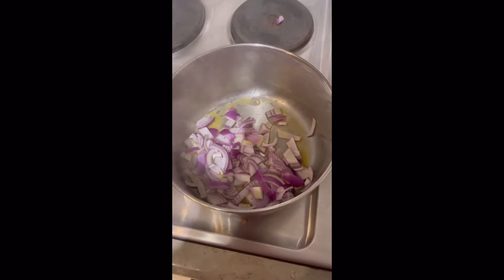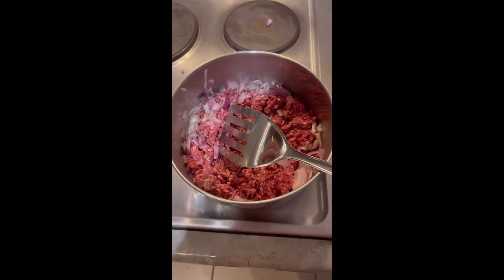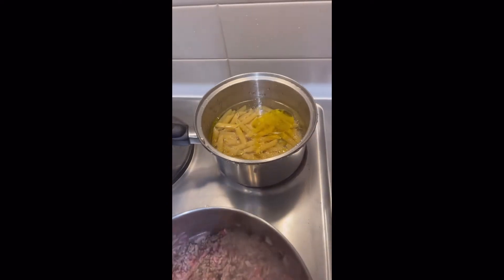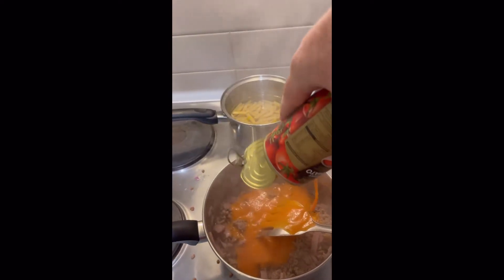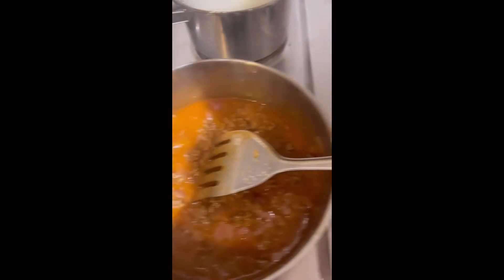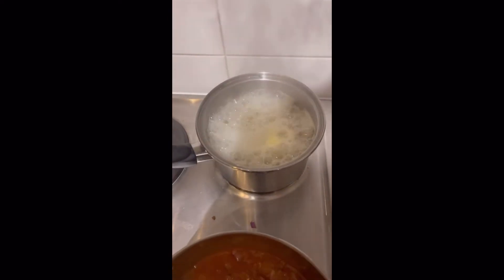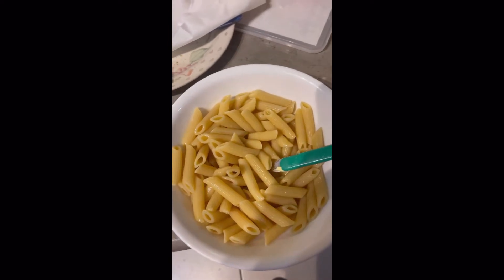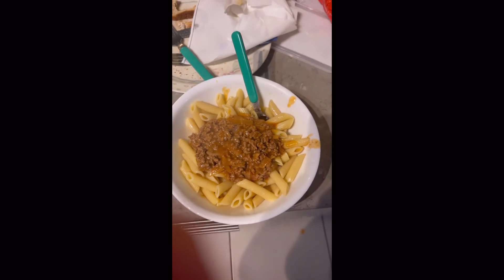Totally nailed a pasta dish Richard’s kitchen